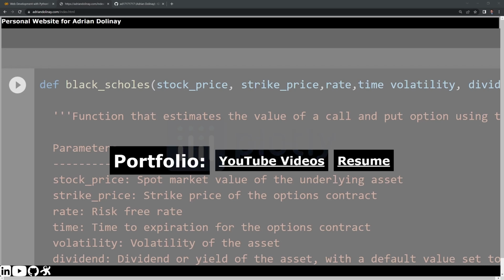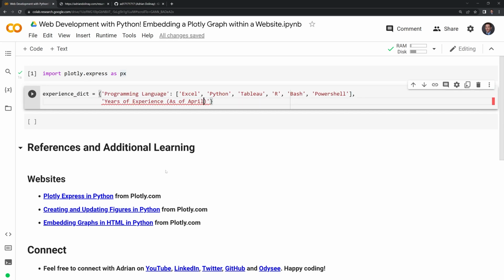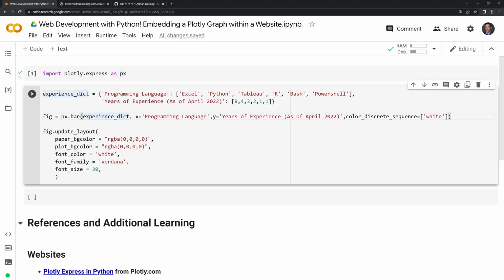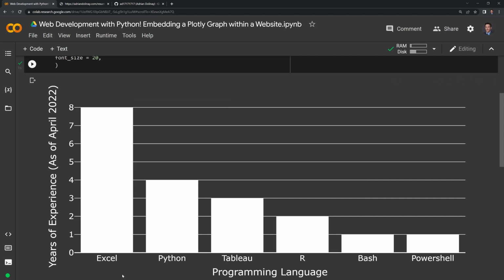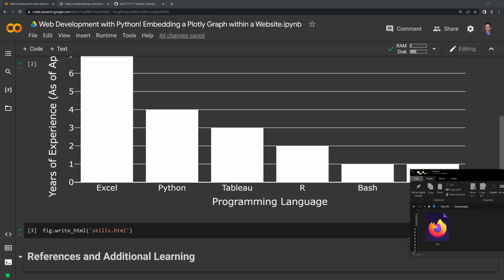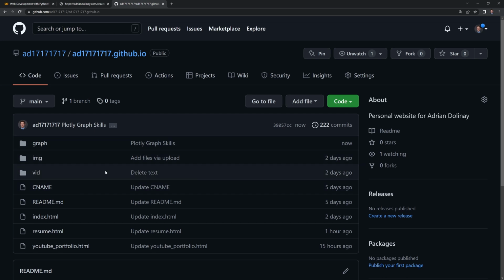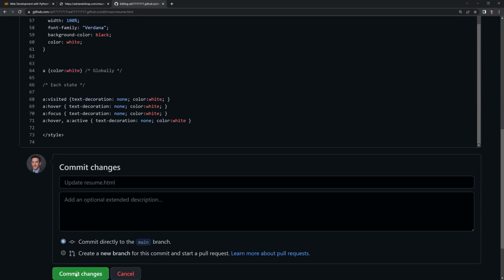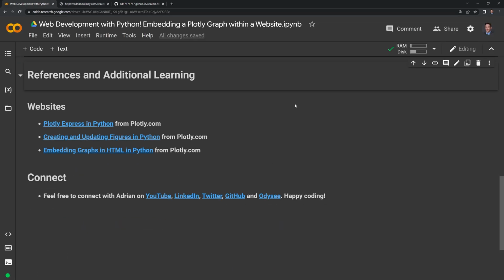Web Development with Python! Embedding a Plotly Graph within a Website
Tutorial on how to embed a Plotly graph within an HTML website hosted on GitHub Pages. Learn how to generate a Plotly graph, download the graph as an HTML file and code the graph in to a website.

The notebook can be found in the "Web Development" folder within the below repo.

|-Video Chapters-|
0:00 - Intro
0:35 - Creating a bar chart within Plotly
2:58 - Exporting Plotly to a HTML file
3:39 - Uploading the HTML file to website's GitHub Rep
4:31 - Embedding the graph using HTML
6:24 - References and additional learning